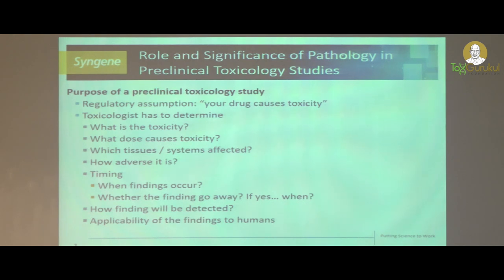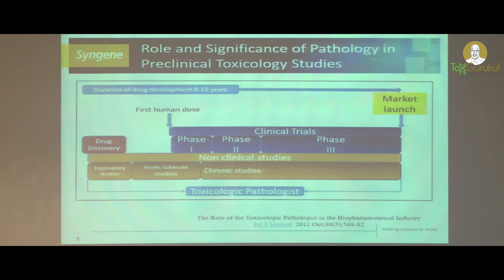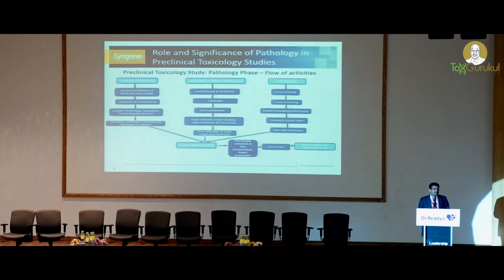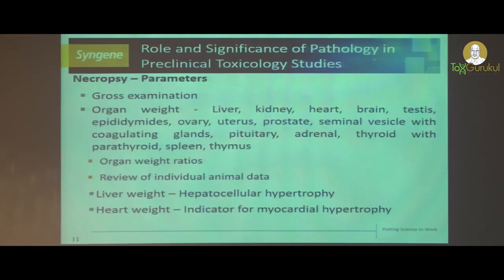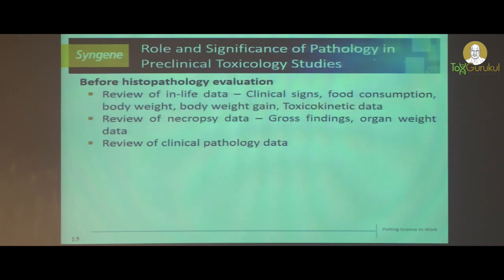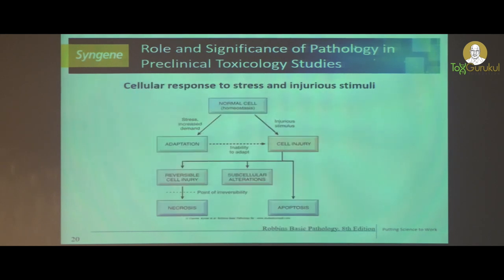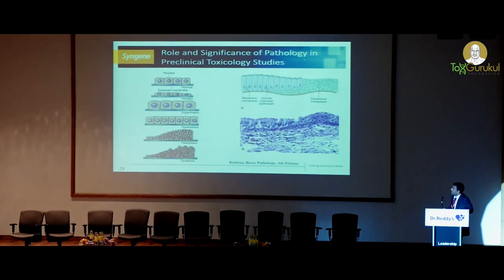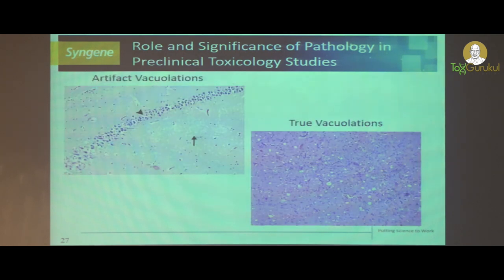Part 1- Role and Significance of Pathology in Pre-clinical Toxicology Studies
Role and significance of Pathology in preclinical Toxicology Studies
By Dr. P.Kalaiselvan, M.V.Sc., DICVP, DIBTP, DABT
Details
Pathology for Toxicologists - ToxGurukul Foundation Seminar
20th and 21st September 2019
Venue:  Dr.Reddy's Laboratories, Hyderabad